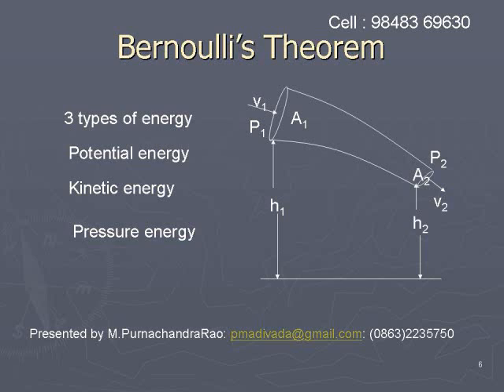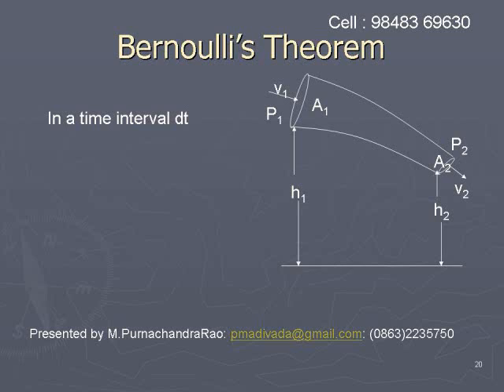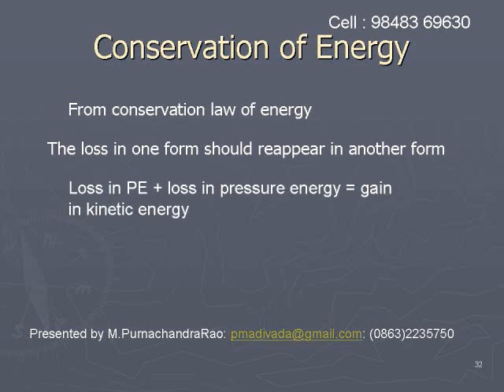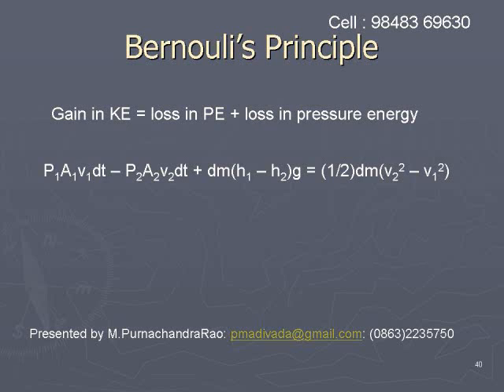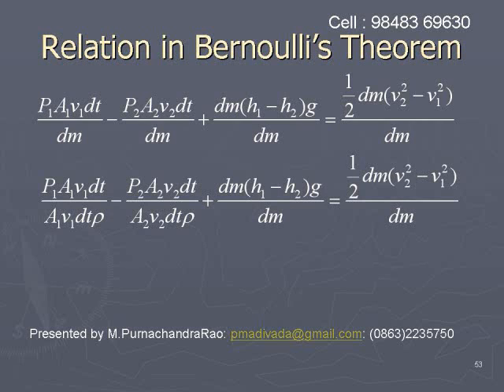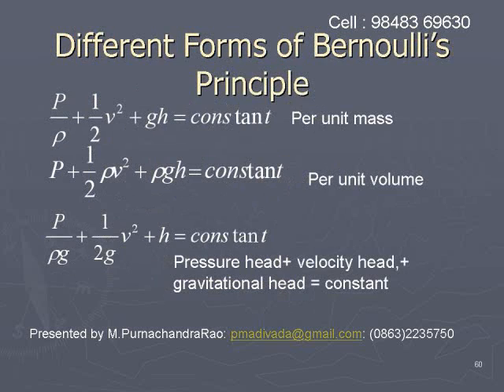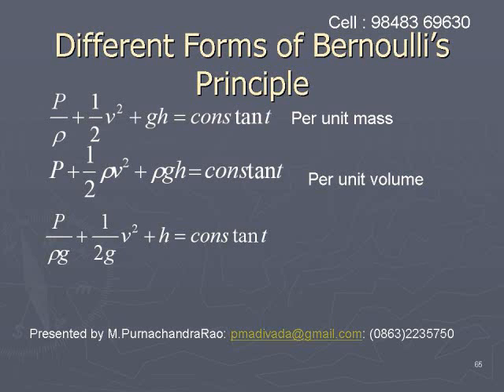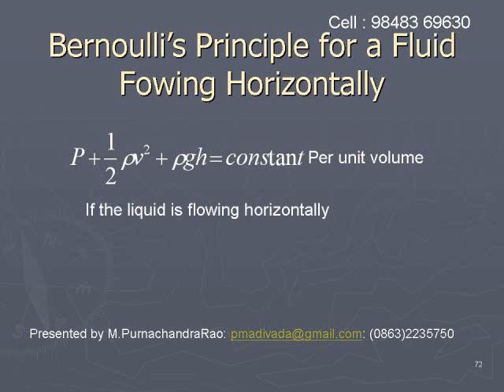17 03 Bernoul's principle